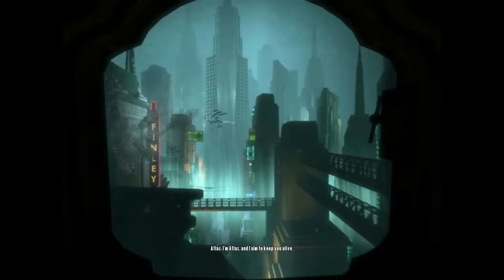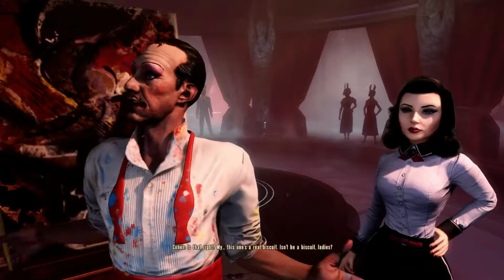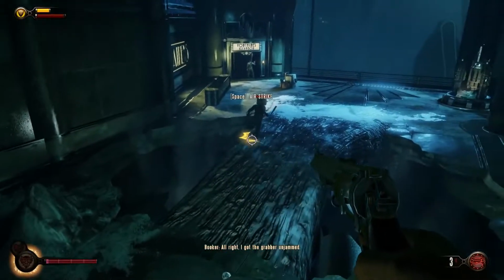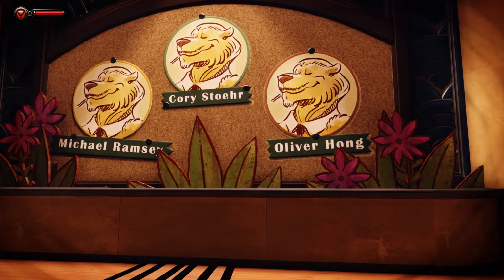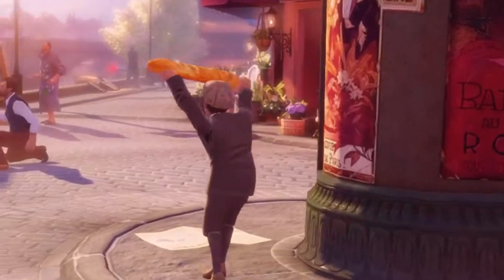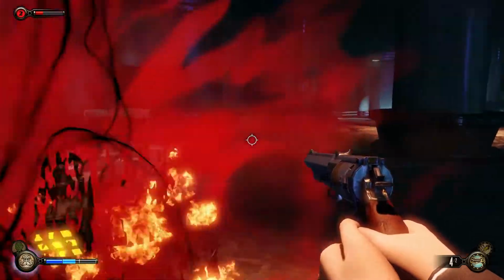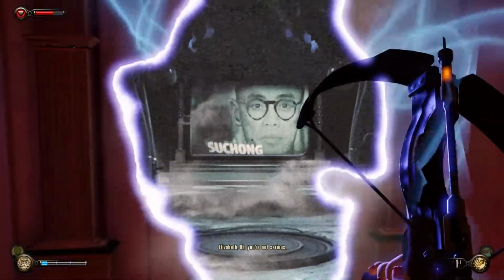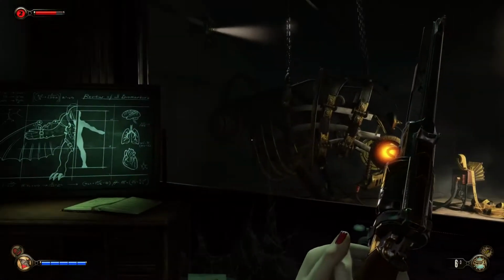Shocking and emotional - Bioshock Infinite: Burial at Sea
I may have gotten too caught up with reacting about all the story reveals later in the video. If another Bioshock game is made after this, I'll mostly likely make a video on it too!